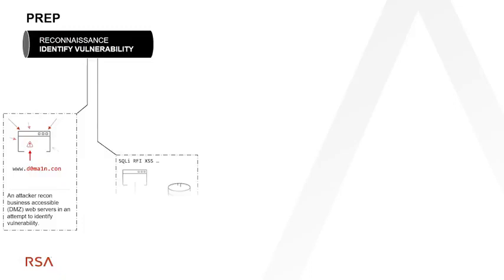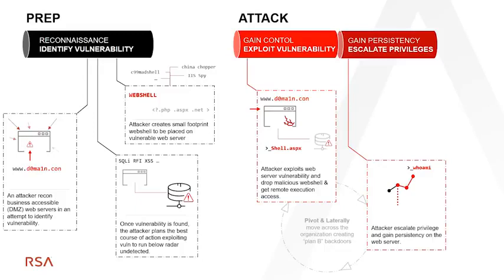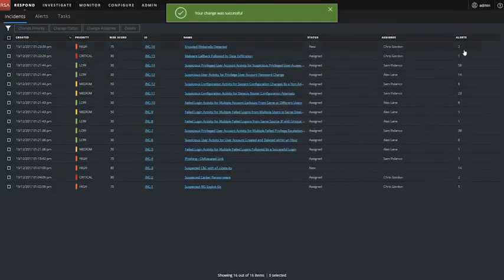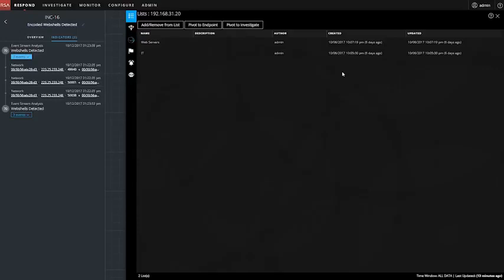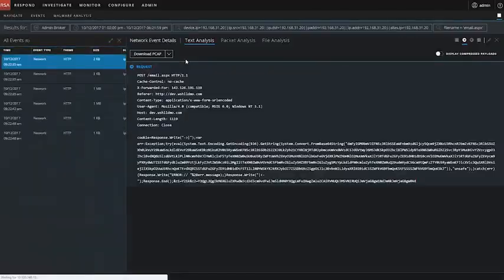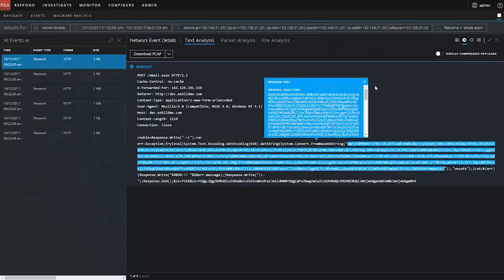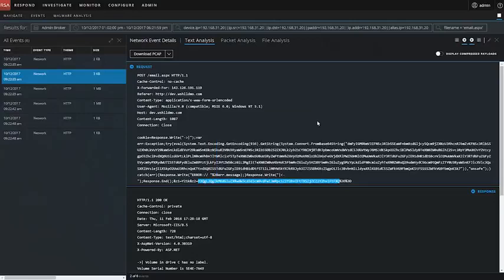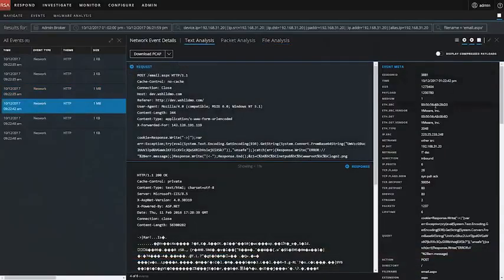Webshell Attacks Not On Your Watch with RSA NetWitness Suite YouTube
See how RSA NetWitness Suite helps security analysts detect and respond to Webshell attacks